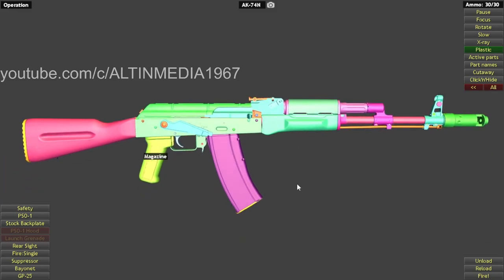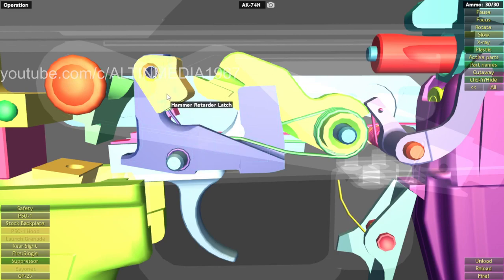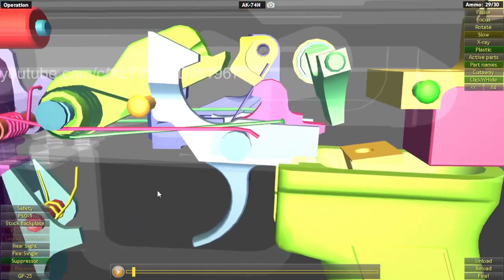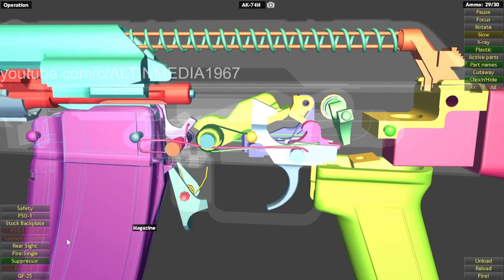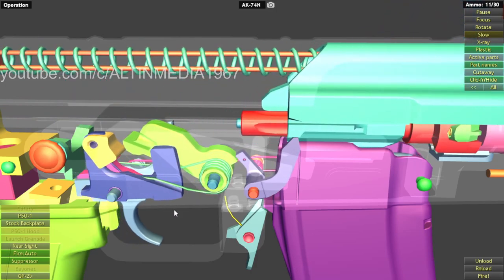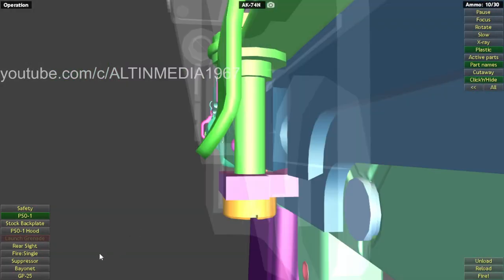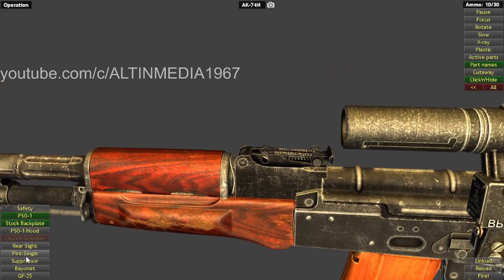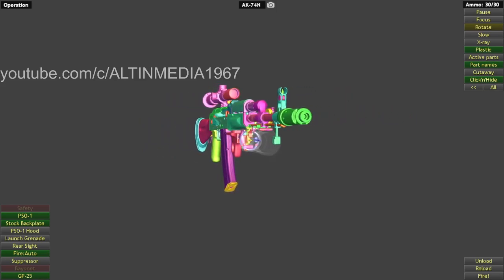This is how AK-74N Actually Work | WOG | with Commentary